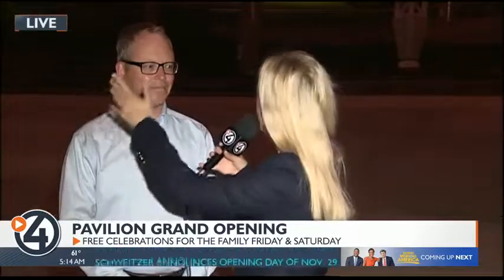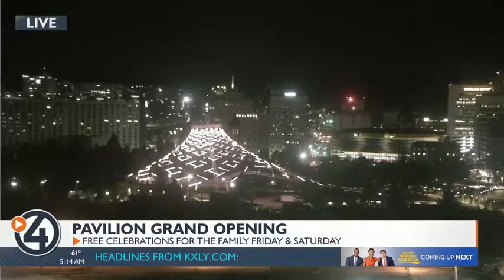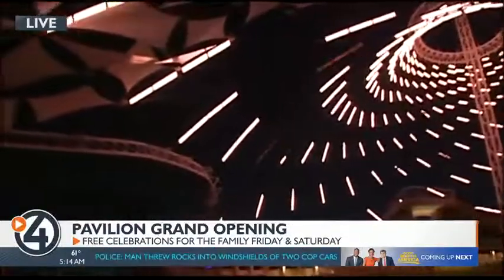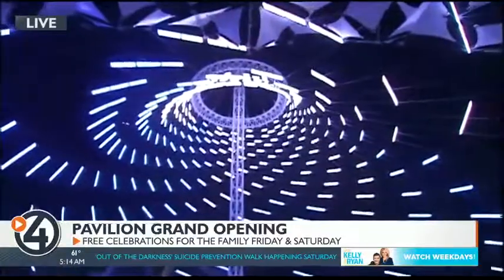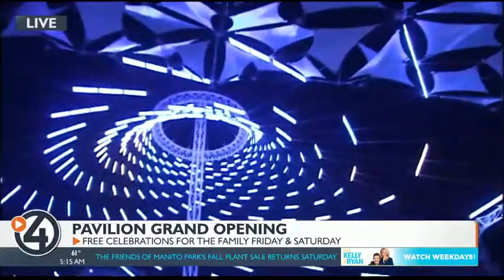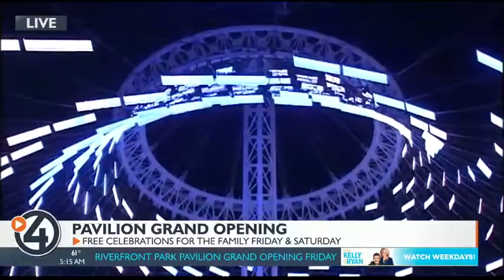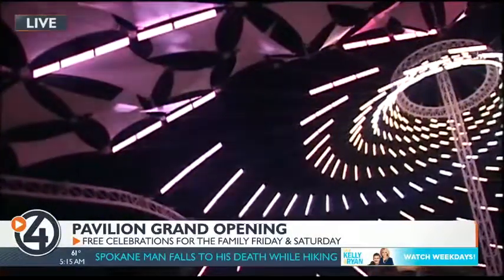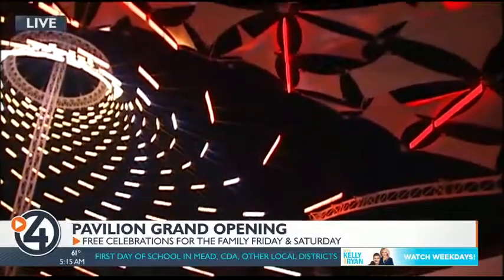Riverfront Park Pavilion renovation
4 News Now's Caroline Flynn takes a look at the improvements to the Riverfront Park Pavilion, including brand new lights.